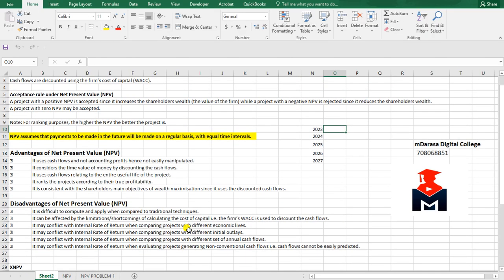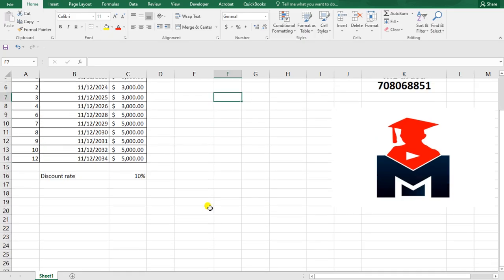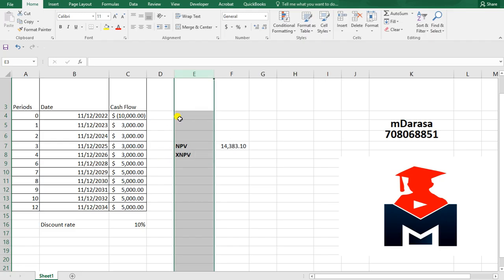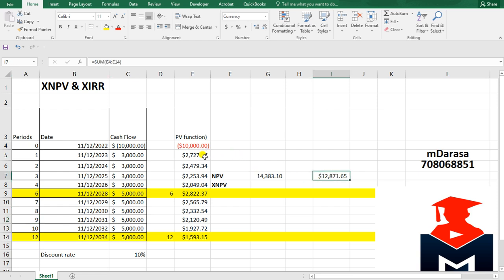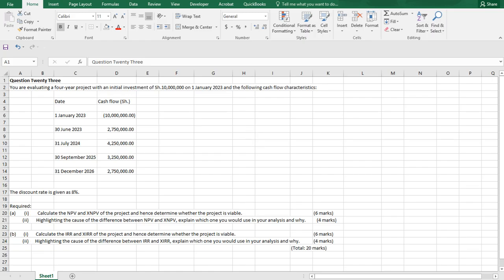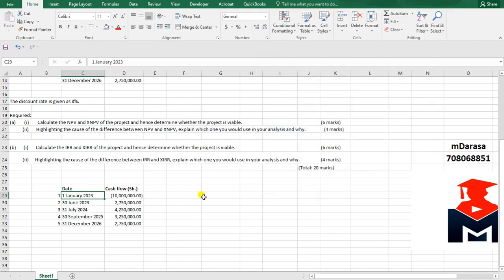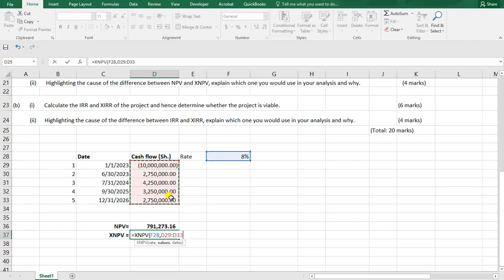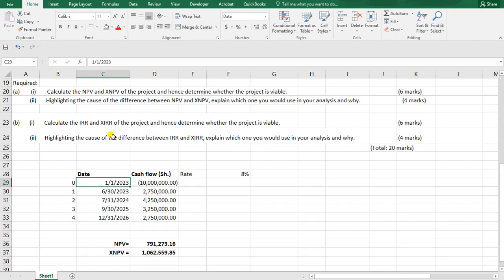BUSINESS DATA ANALYTICS/FMDA XNPV CONCEPT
📊 BUSINESS DATA ANALYTICS/FMDA XNPV CONCEPT Explained

In this video, we explore the XNPV function — one of the most powerful tools in Financial Modelling and Data Analytics (FMDA). Learn how to calculate Net Present Value (NPV) for cash flows that occur on irregular dates and why XNPV is preferred over the traditional NPV function in professional financial models.

You will learn:
✅ The logic behind the XNPV formula in Excel
✅ How to apply discount rates to non-periodic cash flows
✅ Practical business examples showing XNPV in action
✅ Common mistakes and how to avoid them in real models

This session is part of the Business Data Analytics Series under mDarasa, designed for KASNEB students, finance professionals, and anyone pursuing mastery in data-driven financial decision-making.

💡 Ideal for:

CPA, ATD, and BDA learners

Financial analysts and accountants

Anyone building professional financial models

📱 Download the mDarasa App: Available on Play Store
👥 Join our WhatsApp learning community: [Insert WhatsApp link]

🎓 Learn Smart. Practice Better. Pass with Confidence.